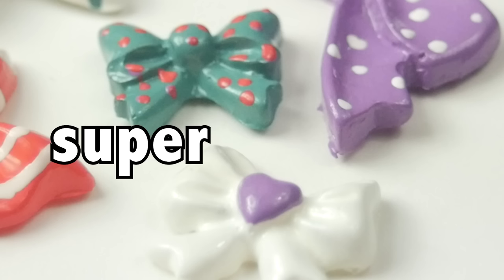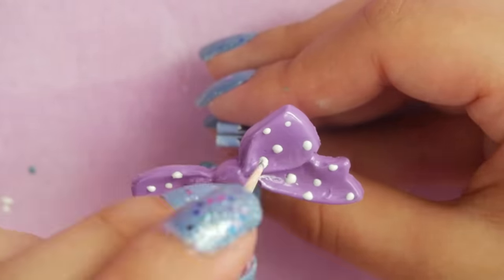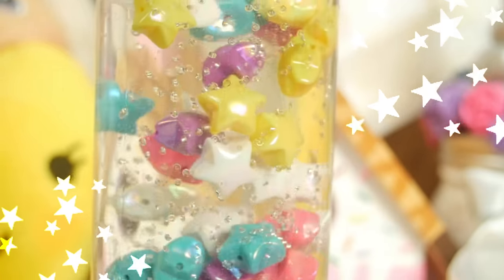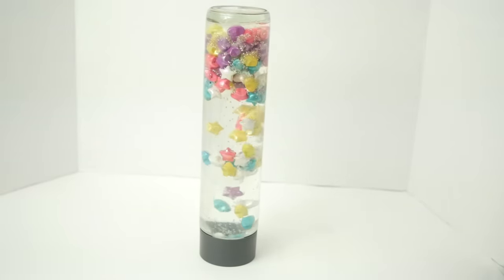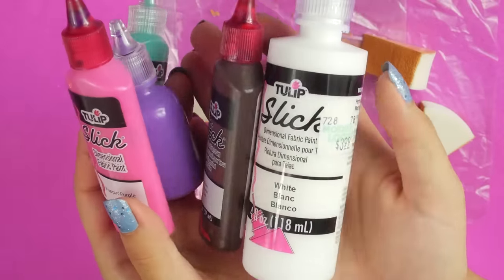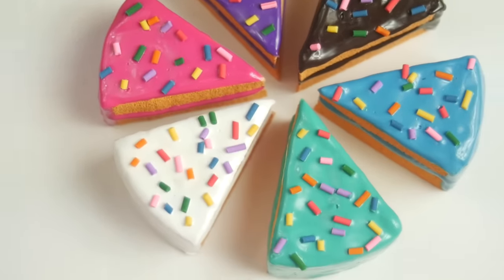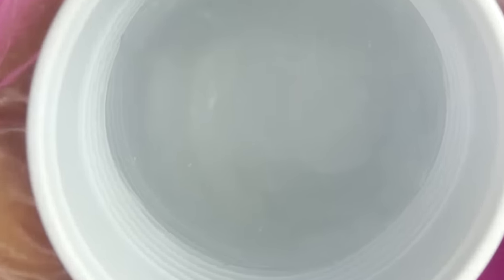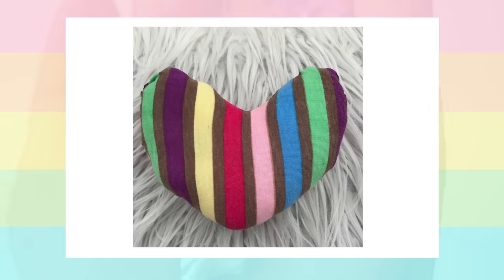5 Minute Crafts To Do When You're Bored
Heeey! So today I have another group of "5 Minute Crafts." I've been getting lots of requests to do more of these, and I have really been missing this series. I hope you enjoy the crafts I chose to try out. They are all super easy, quick, and use materials that you may already have in your house or are very easy to find.

Remember not to take the "5 minute" thing too literally. I do my best to make these quick crafts, but they make take slightly longer than 5 minutes ;)

I'm going to be showing you how to make bow charms/magnets/pins, mini cake squishies, homemade bouncy balls/bouncy putty, and a DIY sensory bottle with beads and glitter. All great crafts to do when you are bored, and you can use them for playing with, decorating or as stress relief/fidget toys.

MATERIALS:

Make-up Sponge
Fabric Paint
Bow Mold

MY CURRENT UPLOAD SCHEDULE:

Every Friday at 4:00pm ET: Squishy Makeovers (roughly every other Friday), Thrift Makeovers, Craft Kits and Miscellaneous crafts and DIYs

AND

Every Other Monday:  Squishy Updates, Create This Book episodes, mail openings/unboxings, announcements, experiments or any other weirdness I come up with...

CREATE THIS BOOK:

CREATE THIS BOOK 2: